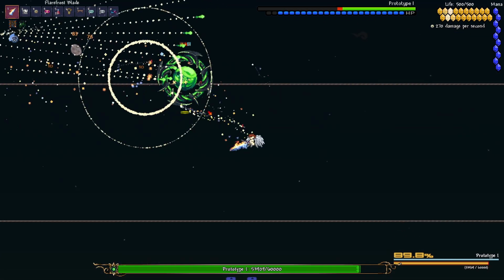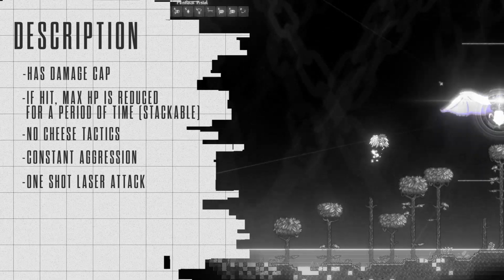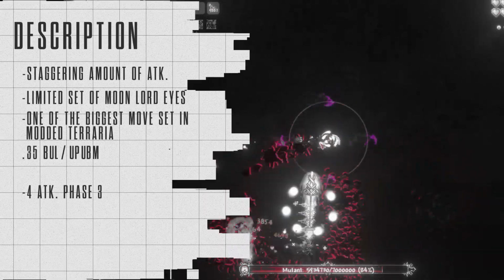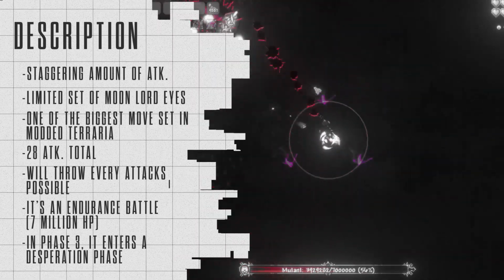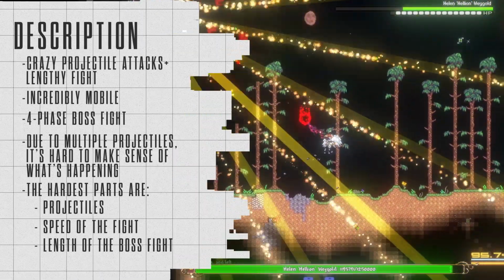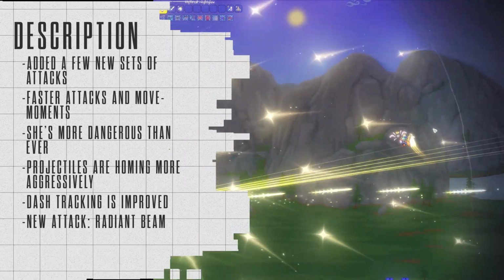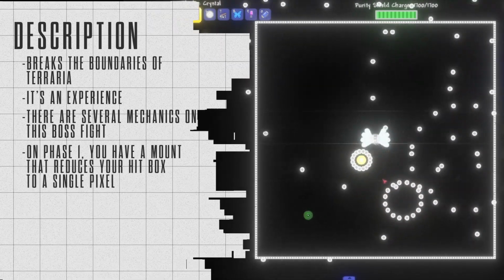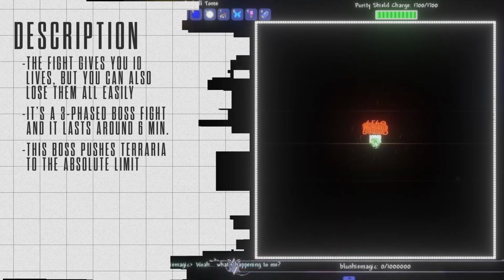Top 5 HARDEST Bosses in Modded Terraria - Terraria Hardest Bosses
Many Terraria content mods such as Calamity, Fargos Soul Mod, and Thorium add new bosses to the game, some of these bosses are very simple such as King Slime or Desert Scourge, but some can be very difficult like Supreme Calamitas or the mutant. In this video we go over the hardest bosses in modded terraria. This is from a nohit or flawless perspective. Do you guys agree with my list? Let me know, this is the hardest bosses in terraria! Hardest bosses in modded terraria!

Want help growing your Youtube Channel?

Special thanks to Cataclysmic Armageddon for radiance footage!

Special thanks to Astrum Genesis for the Mutant Footage!

This is not a 100 Days of Expert Mode, nor is this 100 Days of Minecraft Hardcore, nor 100 Days of Terraria Master Mode nor 100 Days Of Hardcore Terraria or 100 days Calamity Mod. This isn't Terraria Randomizer, or Terraria Vs All Bosses or Calamity Vs All Bosses

My PC Setup:
Microphone Blue Yeti
Mic Stand for Yeti

The Calamity Mod is a large content mod for Terraria which adds many hours of endgame content and dozens of enemies and bosses dispersed throughout the vanilla game's progression. The Calamity Mod also features several harder difficulty modes, five new biomes and new structures, a new class, a new leveling mechanic, more than thirty new songs, over fifty recipes for previously uncraftable vanilla items and other assorted changes to vanilla gameplay.